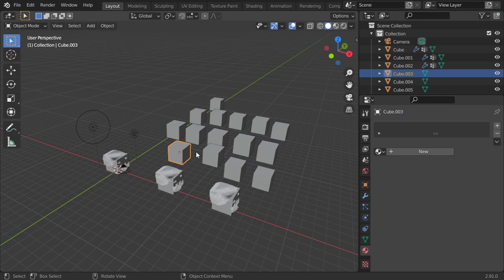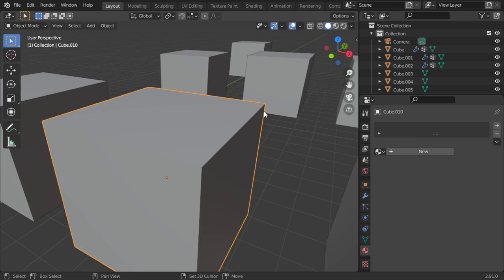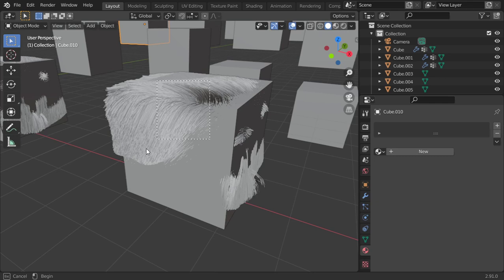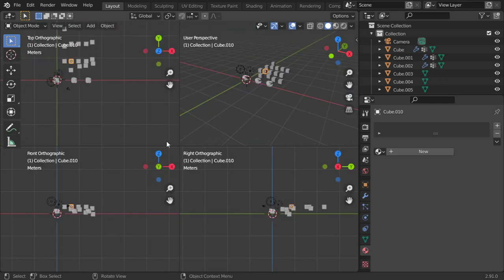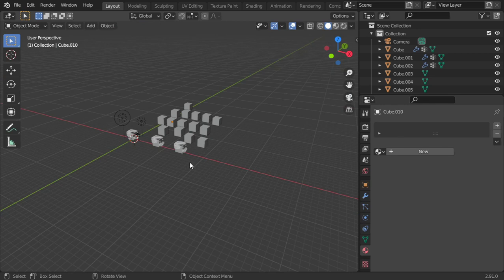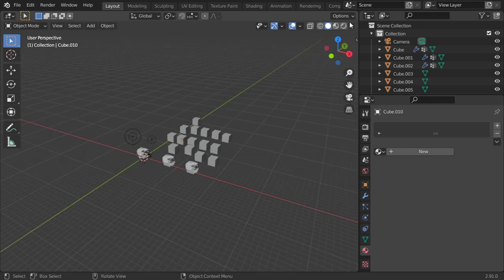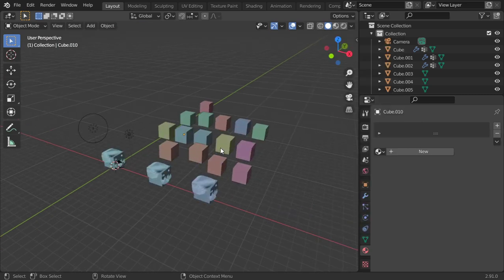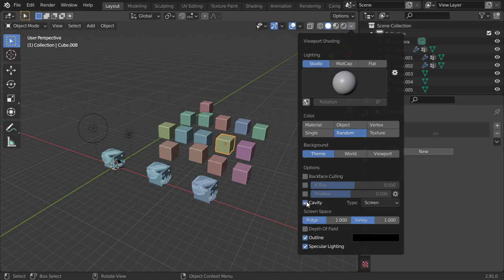Best Tips you should know in blender 2.9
الكلمات المفتاحيه
blender 3d,
blender ما هو,
blenders,
blender tutorial,
blender شرح صنع لعبة,
blender نحت,
blender مونتاج,
blender ماهو,
blender معنى,
blender متطلبات,
blender مواصفات,
blender للهاتف,
blender للمبتدئين,
blender للاندرويد,
blender كورس,
blender عربي,
مطحنة blender,
blender دورة,
blender دروس,
blender خلاط,
تطبيق blender,
blender تحميل,
blender تعلم,
blender تعليم,
blender تحريك,
blender تصميم,
blender تحريك شخصية,
blender بالعربي,
blender برنامج,
blender اعلان,
blender اساسيات,
blender اكوام,
blender اموزش,
blender الريشة,
hand blender استخدامات,
استخدام blender,
blender 0 to 30,
blender 007,
blender 3.0,
blender 1.0,
blender 101,
3 in 1 blender,
2 in 1 blender,
4 in 1 blender,
3 in 1 blender set,
2 in 1 blender and grinder,
7 in 1 blender,
blender 2d,
blender 2.92,
blender 2.93,
blender 2.8,
3d blender,
3d blender tutorial,
3d blender character modeling,
3d blender sculpting,
3d blender art,
3d blender timelapse,
3d blender environment,
3d blender modeling tutorial,
blender 4 fun,
blender 4k,
blender 4k render,
blender 4d,
blender 52,
blender 5 in 1,
blender 500w,
blender 5950x,
blender 5 min,
blender 5d,
blender 5 tips,
5 blender tools,
5 blender tips,
blender 60fps,
blender 600w,
blender 600rb vs 12jt,
6 blender materials with 6 nodes,
blender 8k,
blender 9.3,
blender 9.2,
blender 9.92,
blender 90s,
bar9 blender,
blender 9,
braun immersion blender 9
3ds max course
maya course
3ds max lesson
learn art
python course